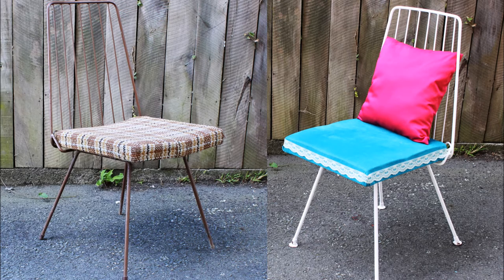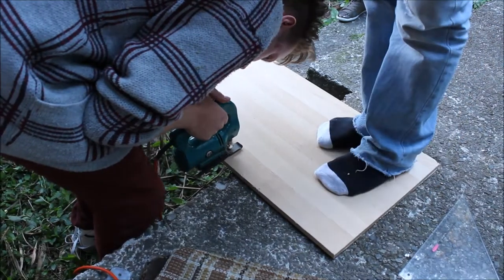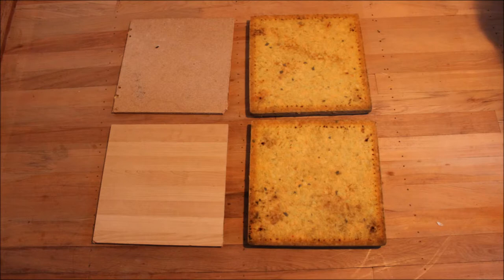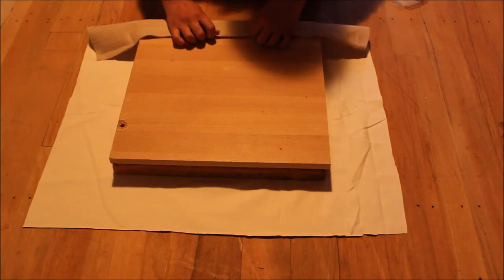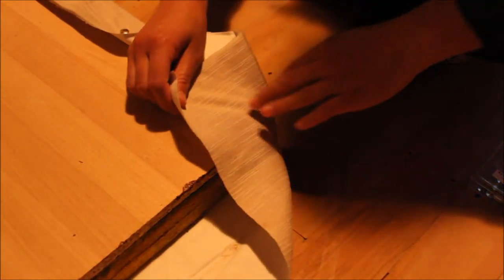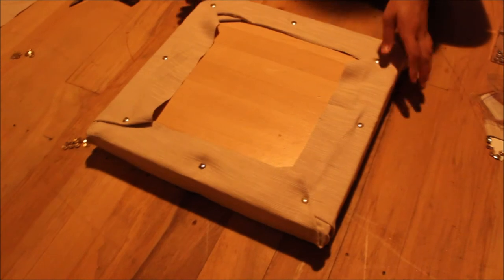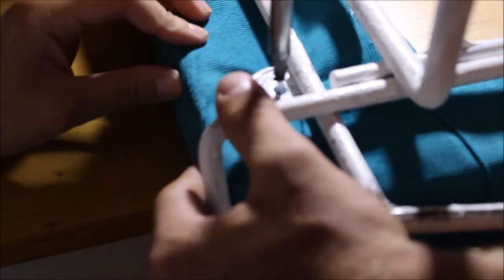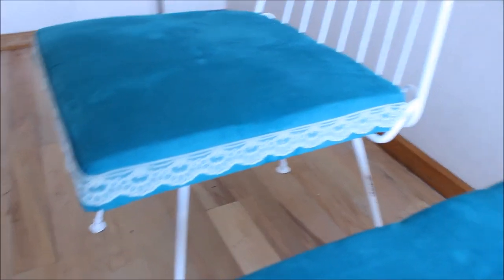Chair Re Vamp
Hey everyone!!!

Today we have a little DIY make over featuring our previously ug-tastic chairs! :D
Watch us tackle the ugly and revamp them to cute, quaint, dainty little master pieces ;)

"Shelter 8", by Dean Barrett and Judy Whittaker.
Publisher: DJ Mar N Dean.
Electronic Fused Volume 15
Freeplaymusic.